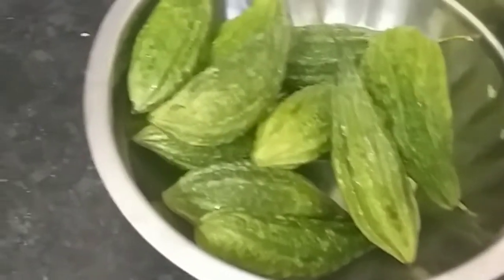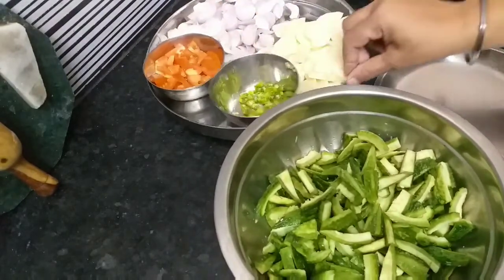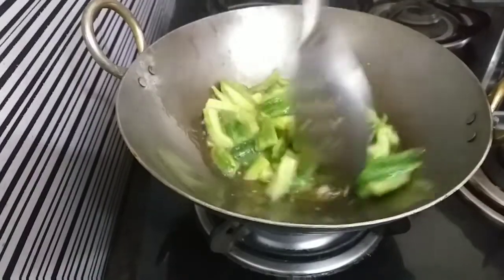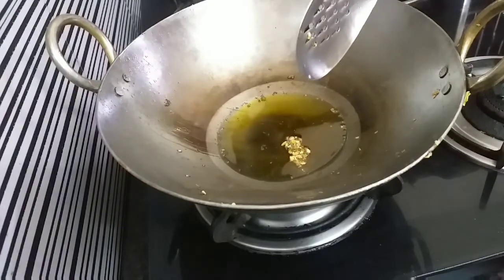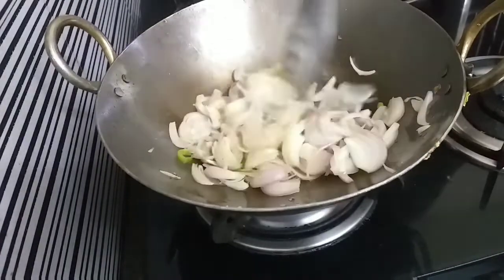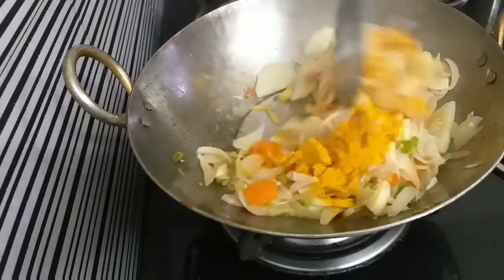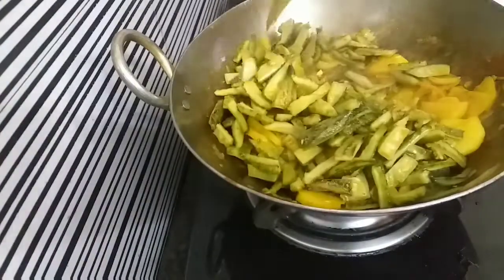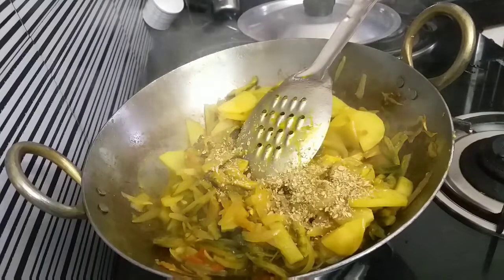Karele di sabji banao cut ke # tasty sabji aloo te tamatar vali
karele  (Bitter gourd)  500 gm
potatoes        2 medium  size
green  chilies  4 medium  size
kasuri  methi             1 teaspoon